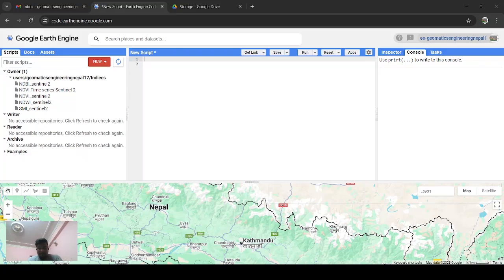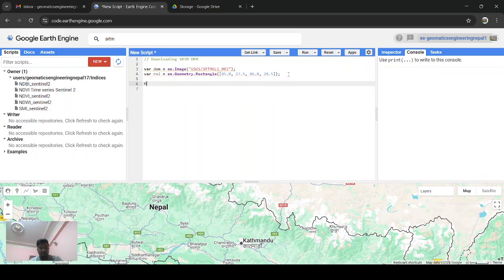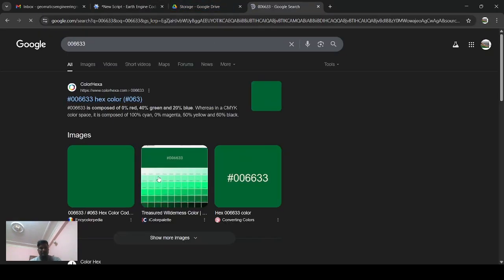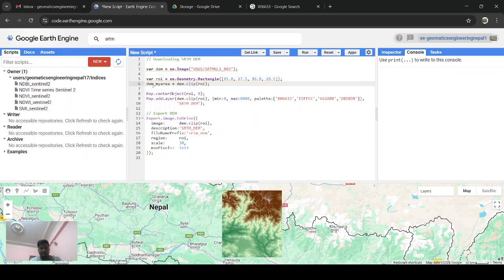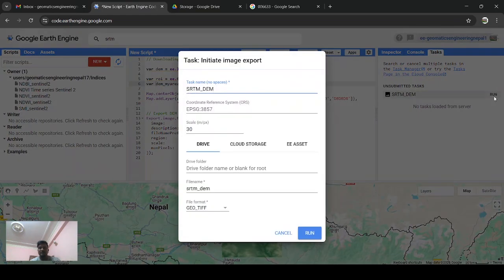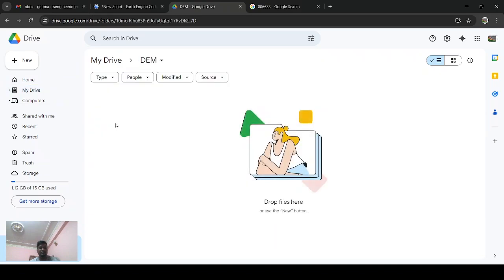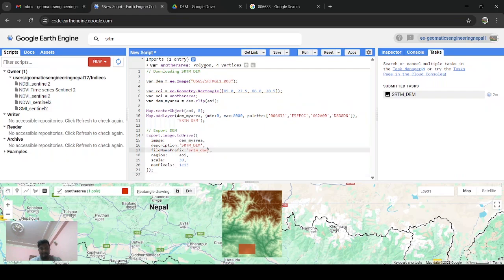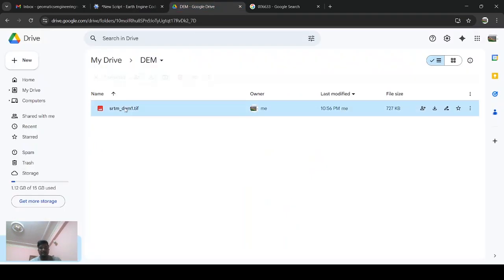How to download SRTM DEM from Google Earth Engine for free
Hi there.

Today we have come up with the process of downloading DEM of SRTM for high resolution up to 30m.